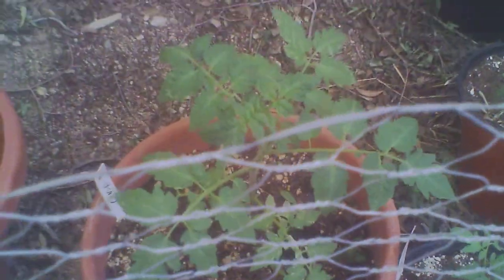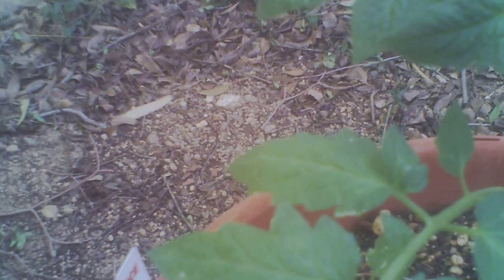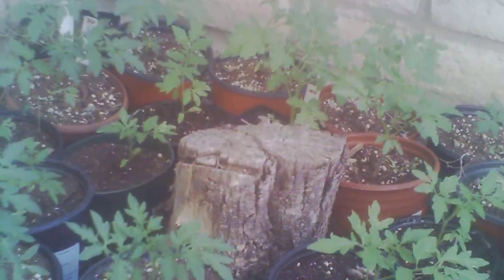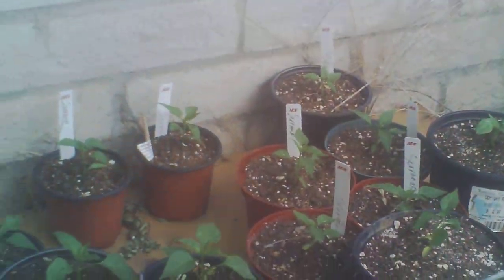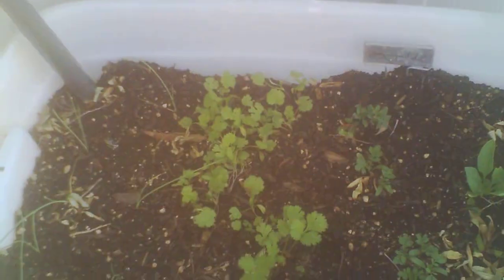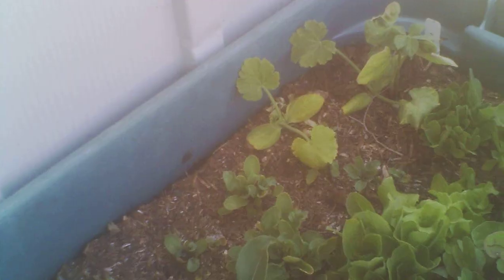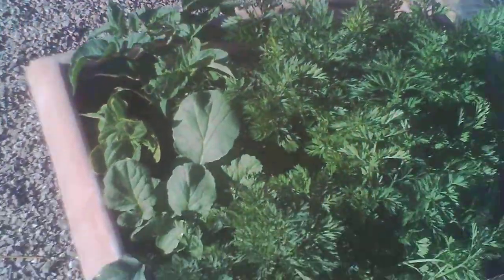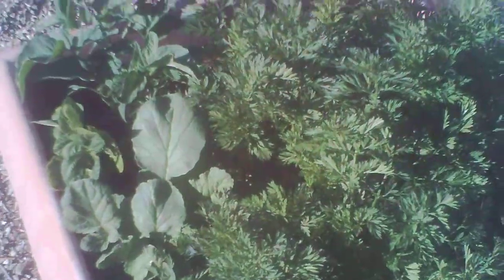my Wife talking about The Hidden Garden & her Lasagna Compost Format 4-22-13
She plants a lot of seeds, so the plants that she started a while ago are in the Hidden Garden area. Called the hidden garden because it mostly does not get hit by the direct sun. It's also a hidden garden because i cannot reach it with my wheelchair :) It's quite lovely all the stuff she has growing. She's never had a "green thumb", so we are both pleasantly surprised at all the growth :) She planted the seeds, watered them & did 99%.99 of the digging, so she deserves all the credit :) i just sit around looking silly :) I'm paraplegic(20 years in a wheelchair) . Many of the things i do are either done wrong or incorrectly. Doing things the incorrect way is probably what made me paraplegic in the first place. Even though they are probably not correct, i hope my video gives you an idea you might possibly be able to do safely & correctly yourself. Follow these videos at your own risk :)